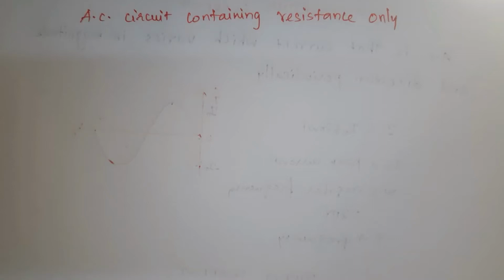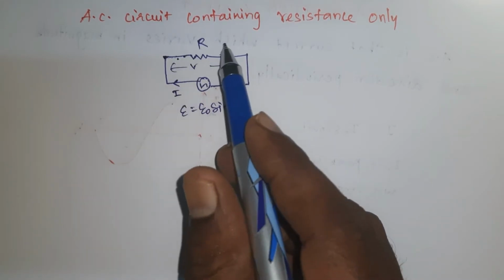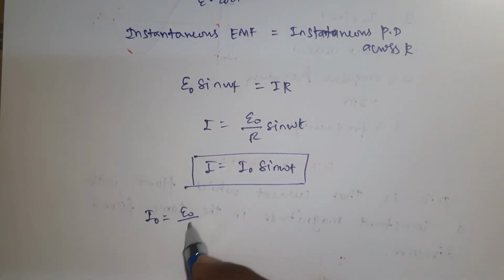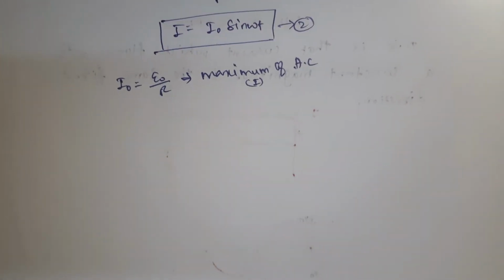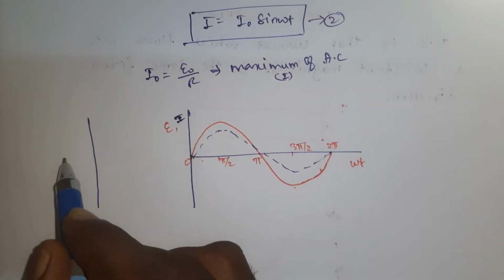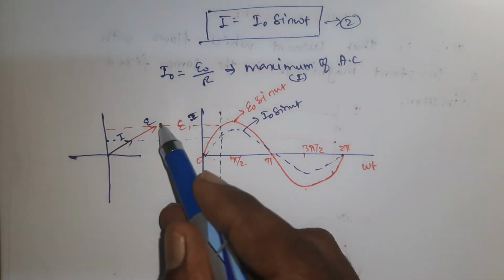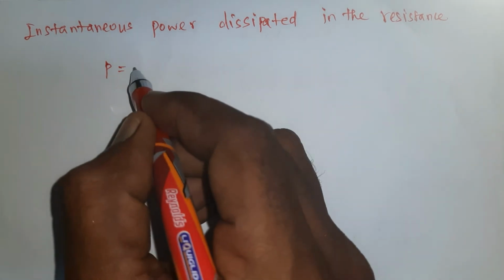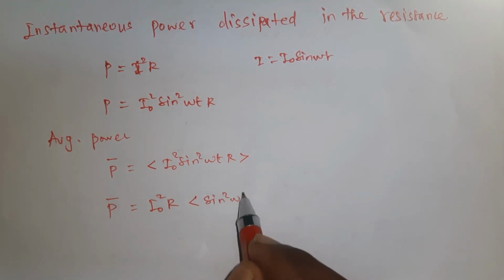CLASS-12 A.C. circuit containing only RESISTANCE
When resistor is connected to ac, current and voltage in same phase or there is no phase difference between I and V.